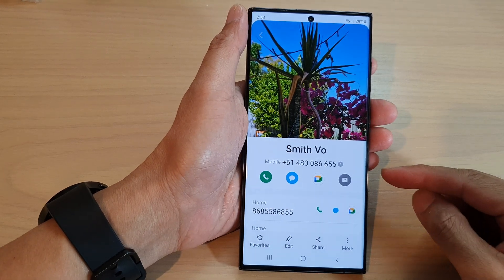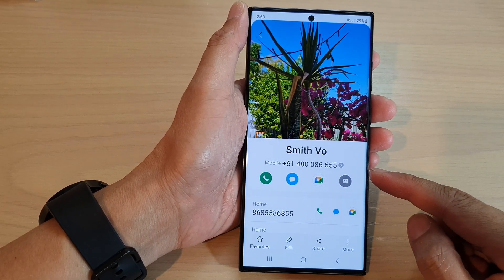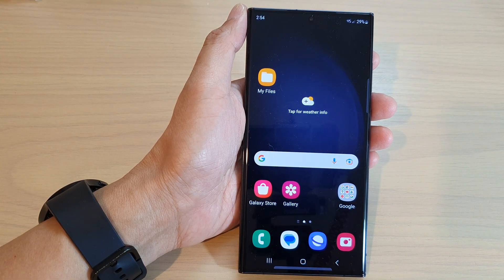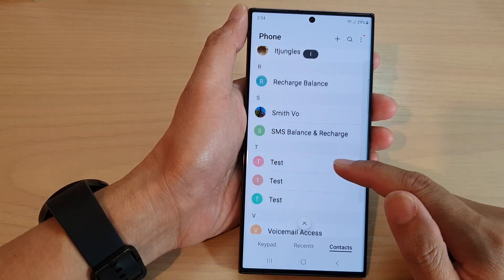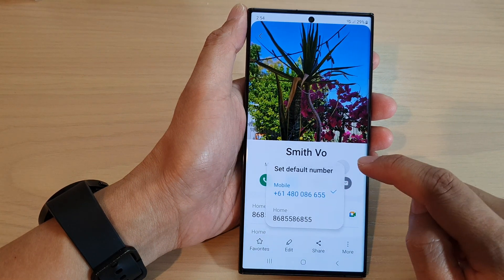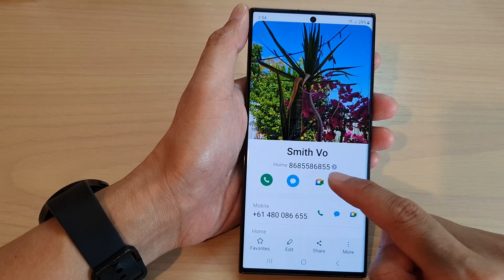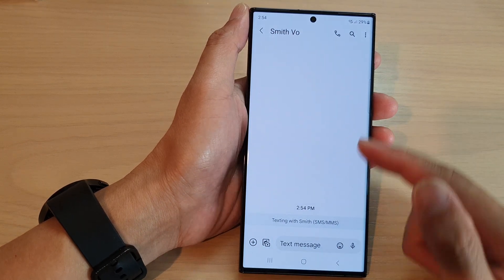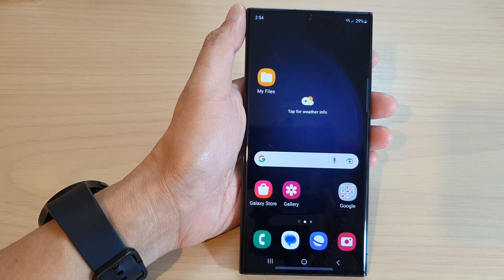Galaxy S23's: How to Set a Default Phone Number For a Contact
Learn how you can set a default phone number for a contact on the Samsung Galaxy S23/S23+/Ultra.